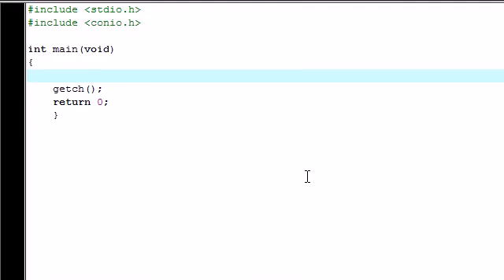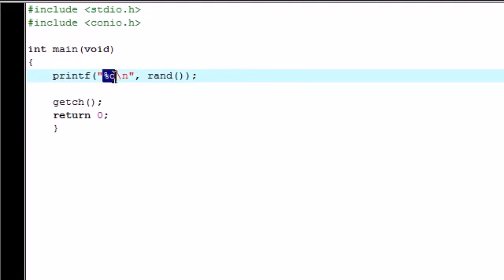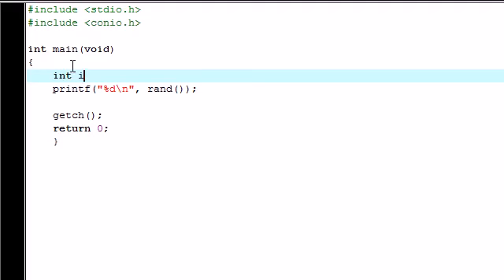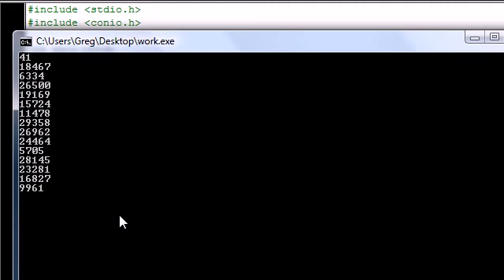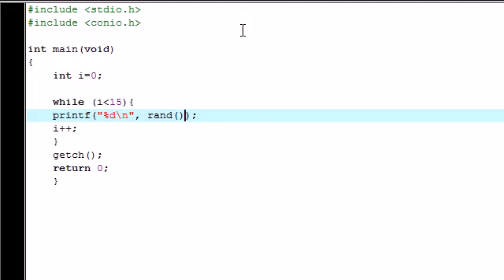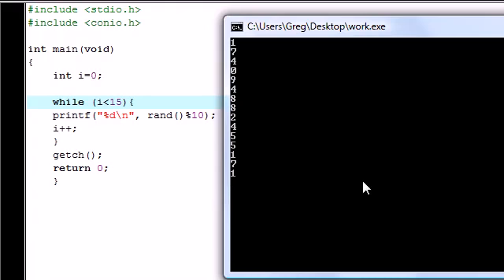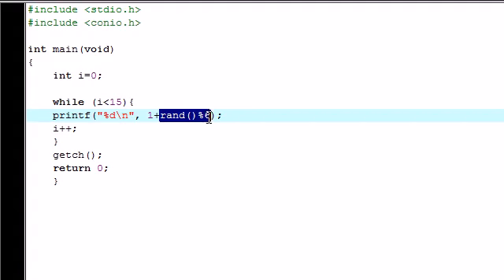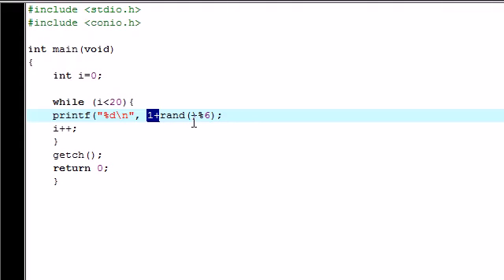C 12 Random Number Function